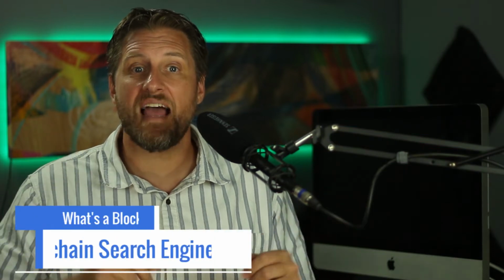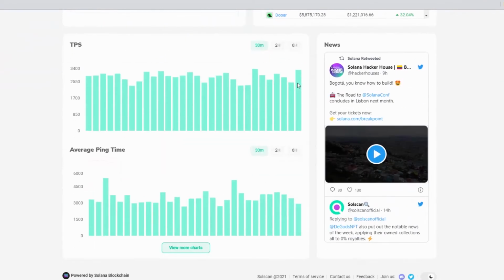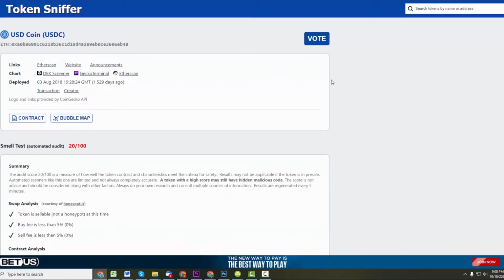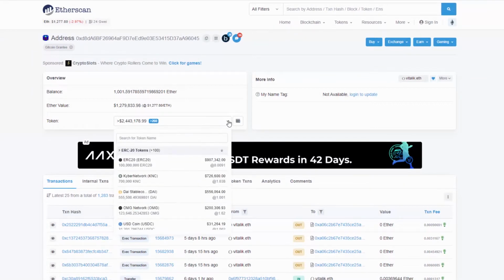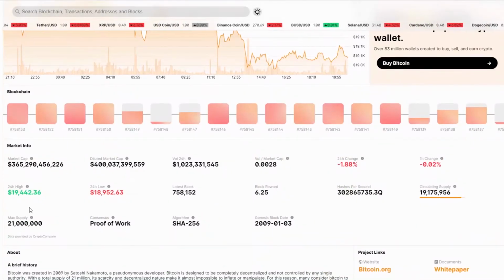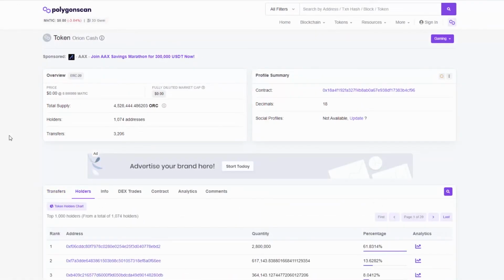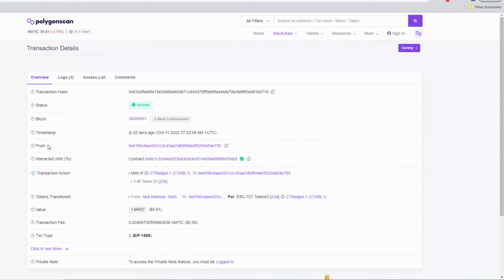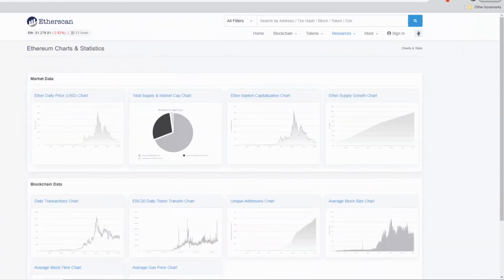Block Explorer Tutorial - Walkthrough Etherscan, Polygonscan, Solscan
Block explorers are the search engine of Web3.  Full of powerful and useful data, if you know how to read it correctly...

As soon as you start using a blockchain, you’ll come across links to a block explorer.

Often they pop up when you make a transaction, and they link to a complex page full of transaction data.

This page is part of a Block Explorer, and this app is loaded with very valuable information, that I’m going to teach you how to extract.

*** Video Links ***

*** Time Codes ***
0:00 - What is a Block Explorer
1:20 - Confirm Transactions
1:54 - Validate Tokens And Smart Contracts
3:10 - Solscan
3:26 - Etherscan
4:26 - Free Tokens
5:18 - Blockchain.com
5:35 - Polygonscan
6:37 - Directly Access Smart Contracts
7:42 - Blockchain Health Stats
8:50 - Smart Contracts